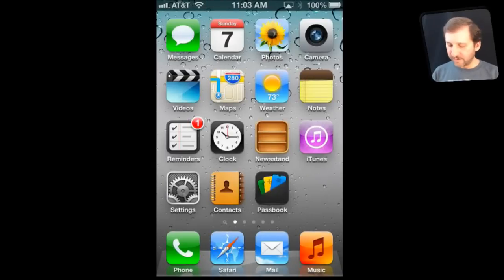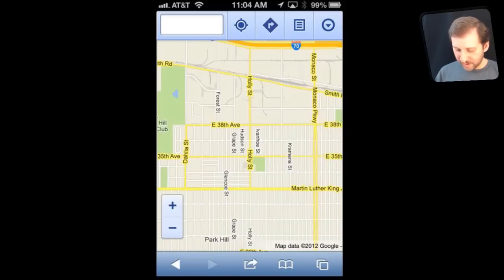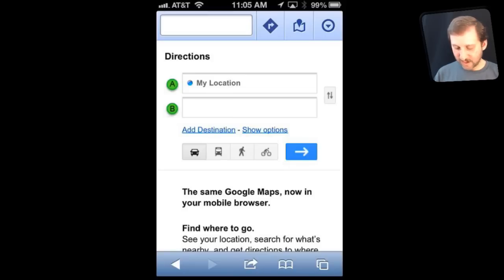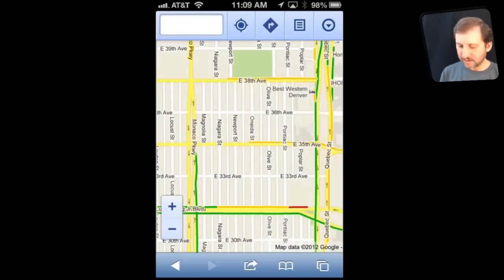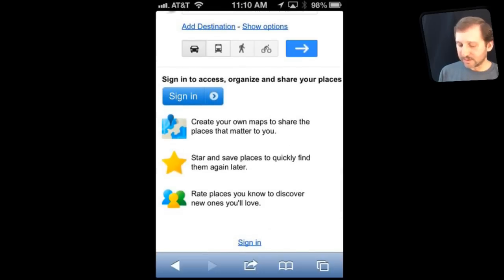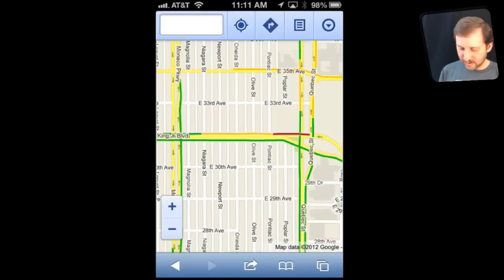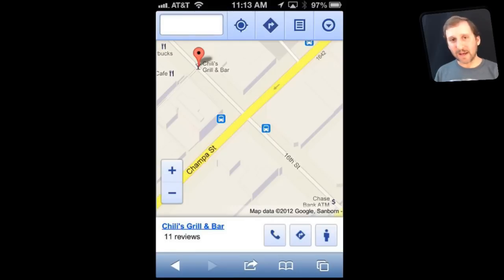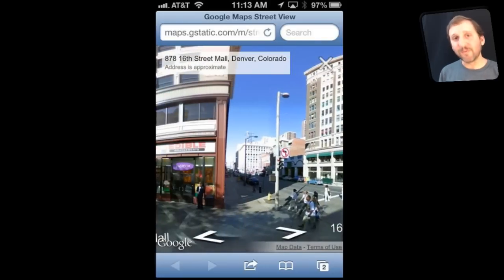Putting Google Maps Back On Your iPhone (MacMost Now 771)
iOS 6 removes the old Google Maps app and replaces it with the new Apple Maps app. While this new app features flyover and spoken turn-by-turn directions, people miss Google Maps features like Street View and biking directions. You can get those back, plus the familiar Google Maps look by simply going to the Google Maps web site in Safari. You will get a iPhone-specific version of the maps site, and be able to access Street View and more.